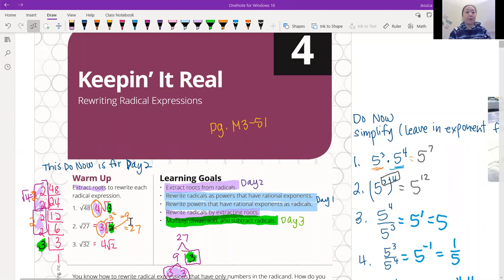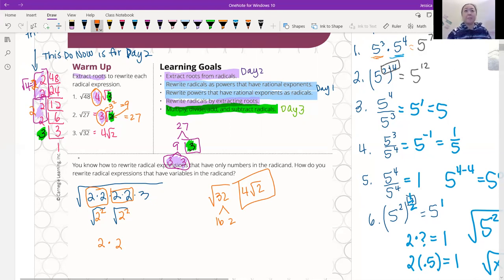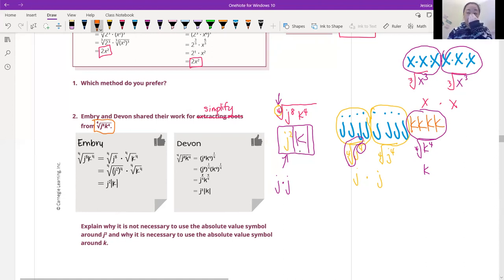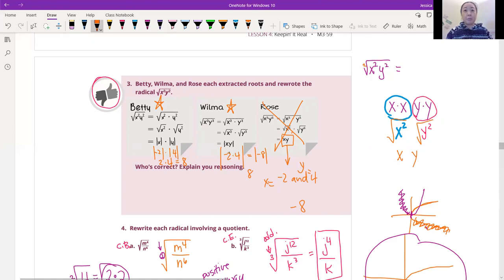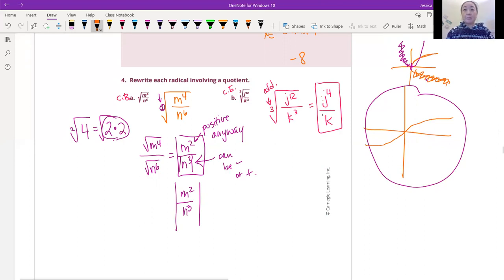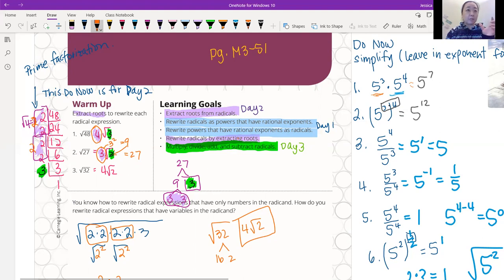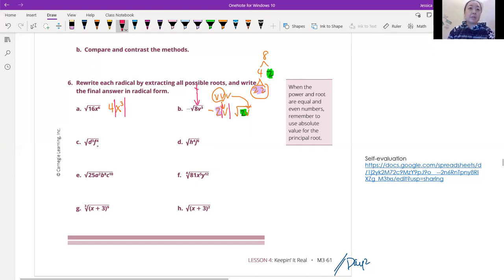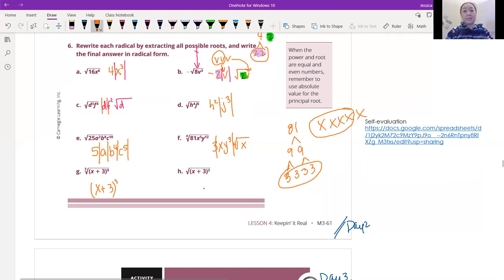A2 M3T1 Lesson 4 Keepin It Real Day 2